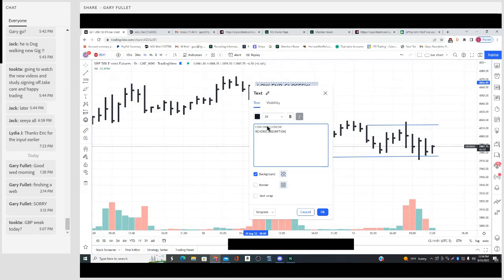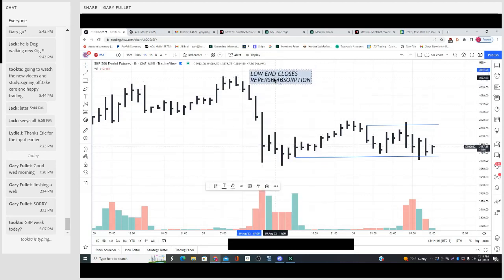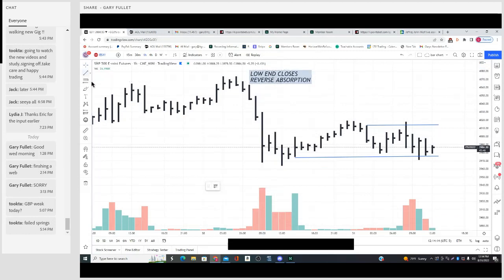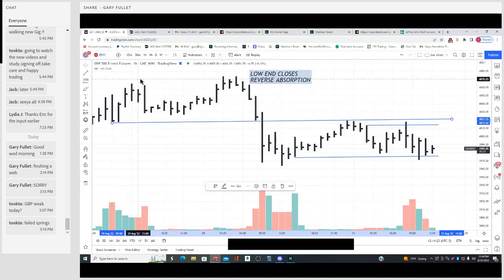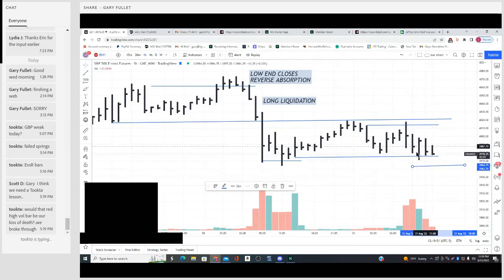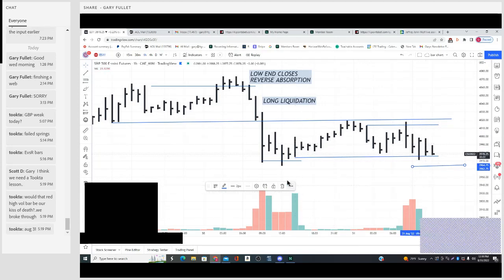Why Spacing Is Important